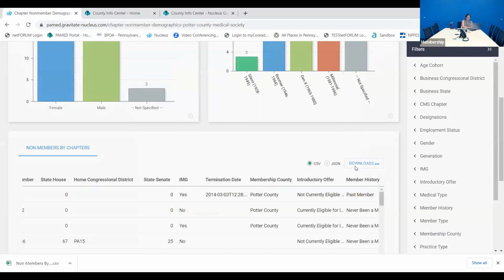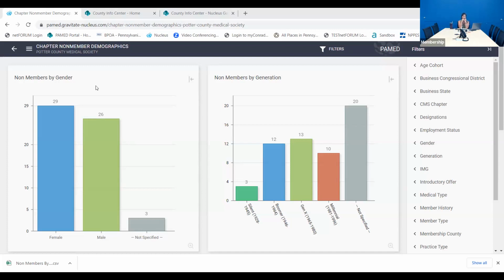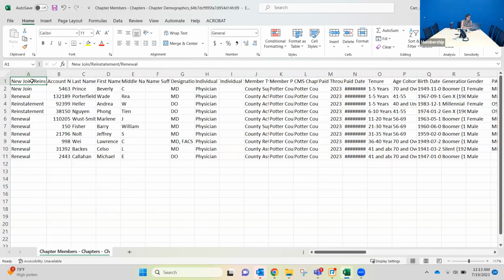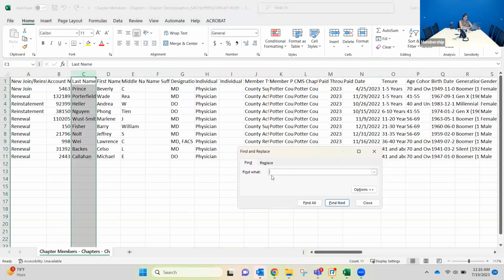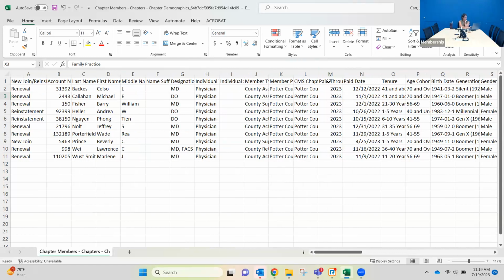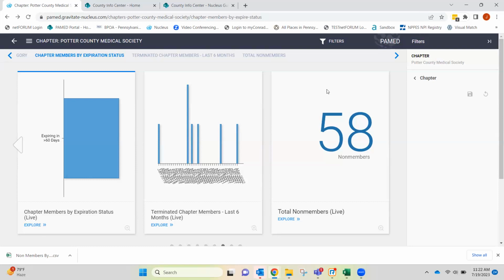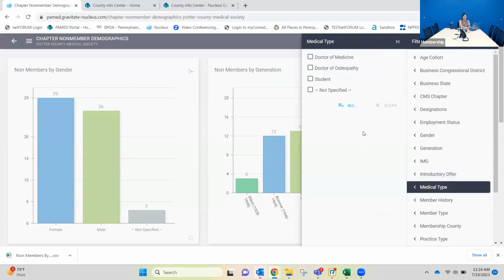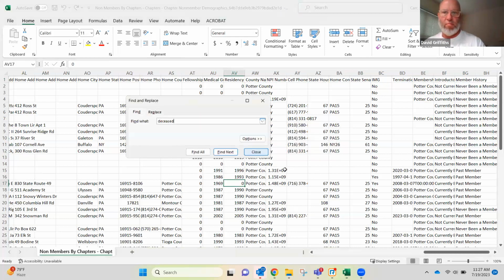Nucleus Updates & Training 7 19 23